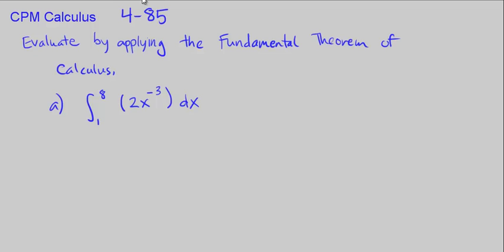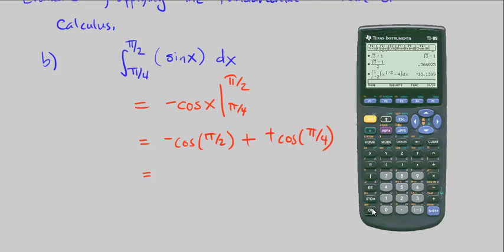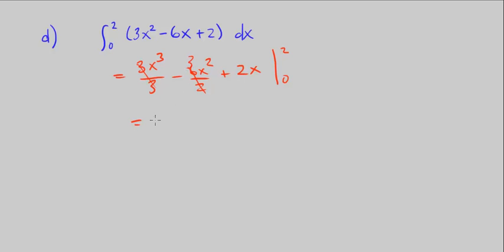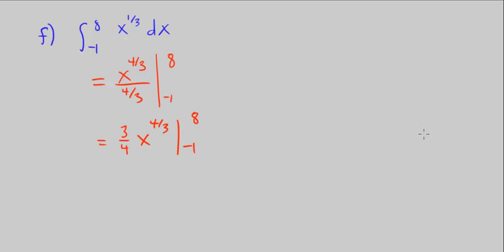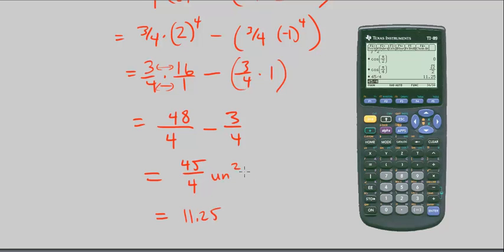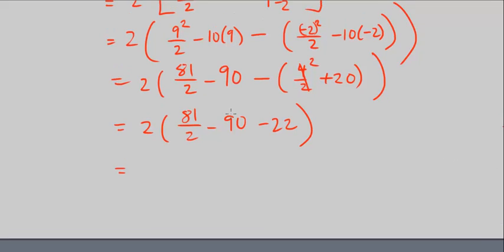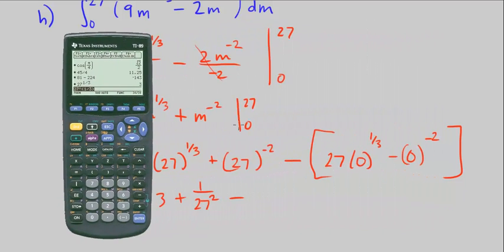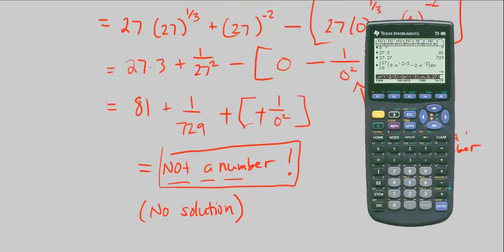CPM Calculus 4-85 - Evaluating definite integrals using the Fundamental Theorem of Calculus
Evaluating definite integrals using the Fundamental Theorem of Calculus